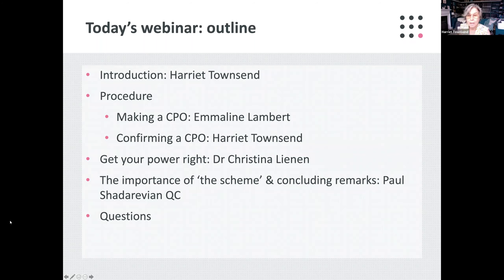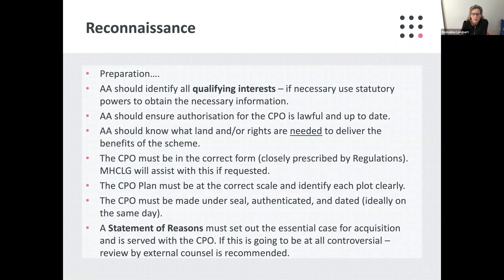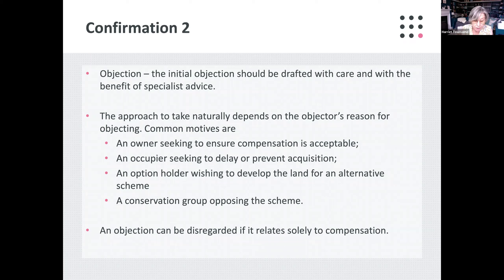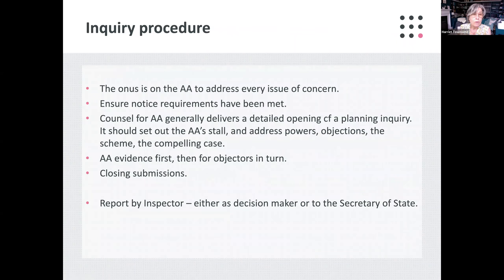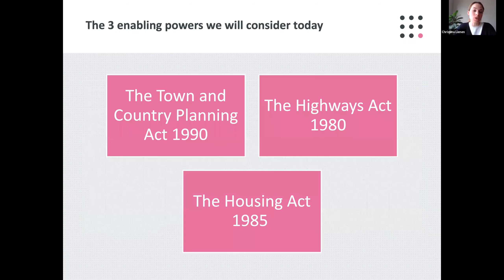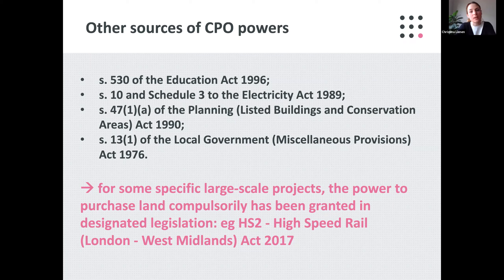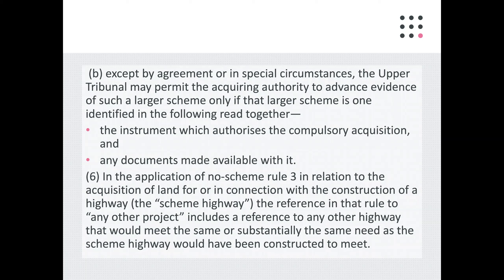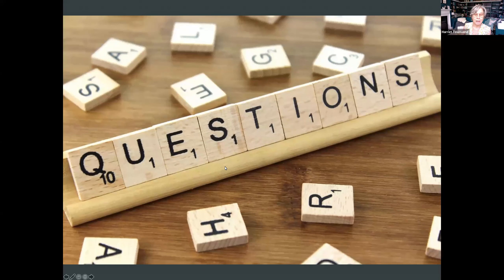Compulsory Purchase: A fresh perspective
Speakers: Paul Shadarevian QC, Harriet Townsend, Emmaline Lambert and Dr. Christina Lienen

Compulsory purchase law and practice for acquiring authorities and affected owners – pitfalls to look out for, and tips to take to heart.